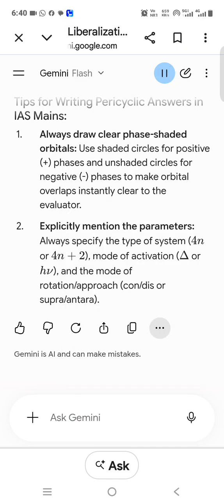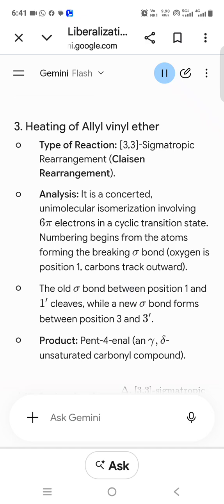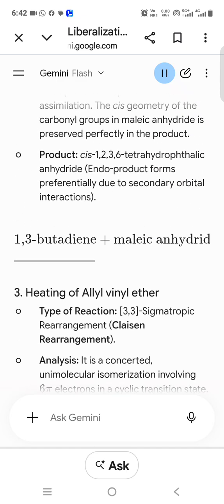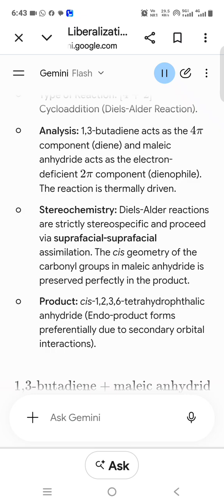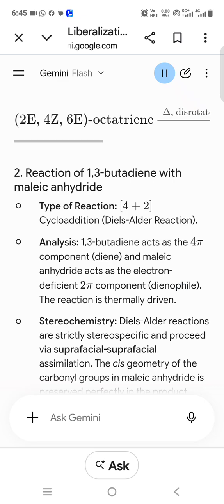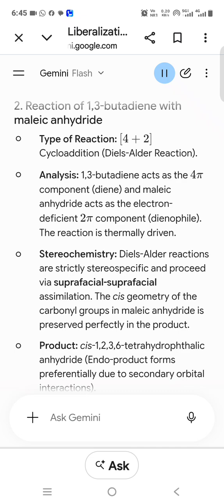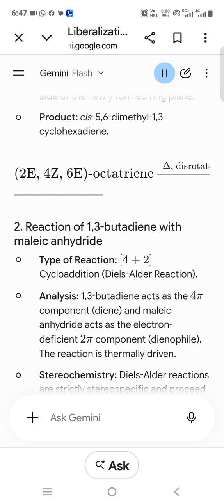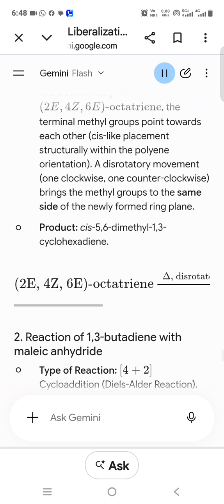IAS CHEMISTRY SELECTED SOLVED PAPER IN ELIMINATION REACTION. 28, 2026 30, 2026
IAS CHEMISTRY SELECTED SOLVED PAPER IN ELIMINATION REACTION. 28, 2026